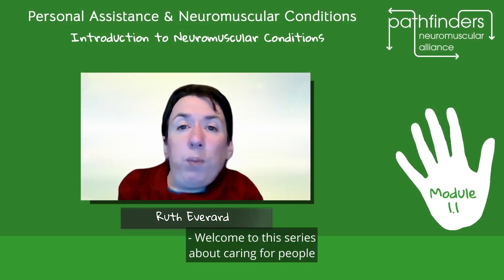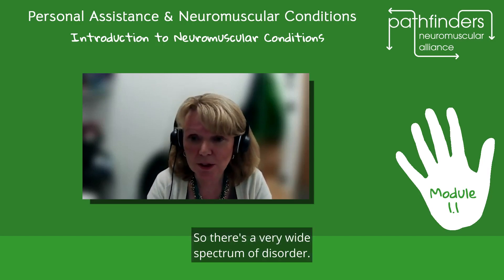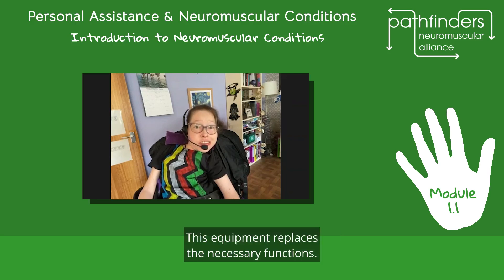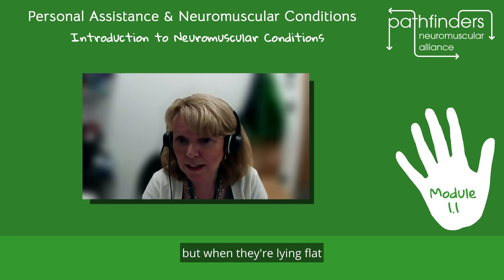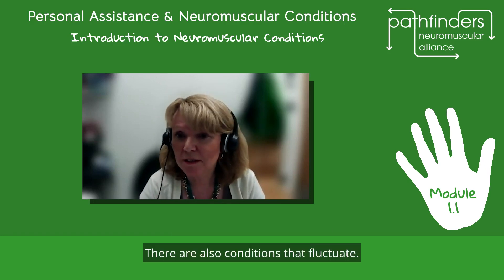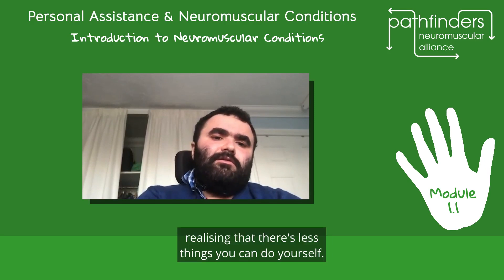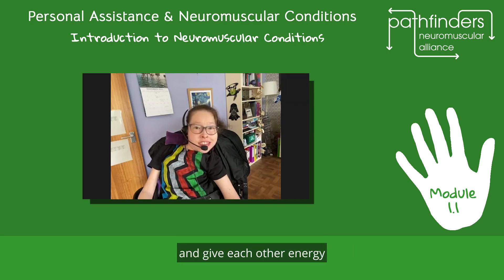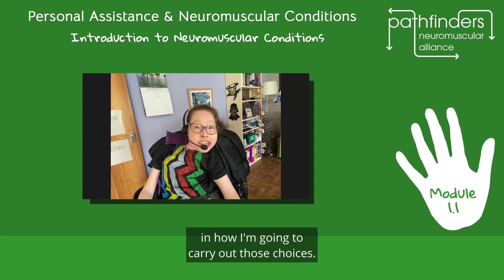Module 1.1: Introduction to Neuromuscular Conditions - PA Training Programme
If you would like to receive a certificate for this video, it’s available as a FREE course on our

General neuromuscular conditions – an introduction to neuromuscular conditions.

In this module, you are introduced to common muscle-weakening (neuromuscular) conditions and how they affect the bodies and lives of people living with these conditions.
Hearing from medical professionals and from people who have neuromuscular conditions themselves, you will gain an understanding of the range, variety, and impact of neuromuscular conditions.
Along with learning how modern technology works to enable disabled people, we will learn how PAs can remove barriers and assist their employers in their day to day.

The content in these videos was developed by a small group of people with neuromuscular conditions alongside subject or medical experts, with everyone contributing in a personal capacity based on their own experience. Whilst we have made every effort to ensure that the information was accurate as of date of release (Spring 2022), we take no responsibility for any errors contained within.

If this course diverges from the way you or your employer have been advised to carry out tasks, you should carry these out in the way your employer recommends, as every situation is unique.

If any of this course triggers upsetting memories for you or you are affected in any way, please take a break and talk to a friend, colleague, or manager.

The information within this course is ultimately based on personal experience, and as such none of this should be taken as medical, legal, or health and safety advice. Pathfinders Neuromuscular Alliance takes no responsibility for any adverse consequences arising from the implementation of the content on this training course.